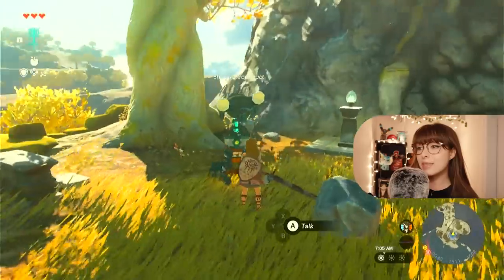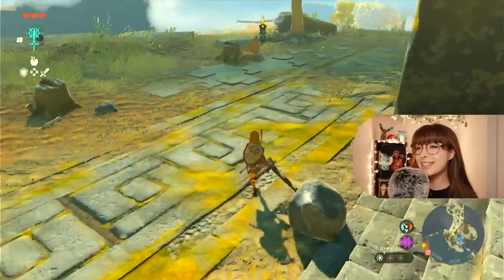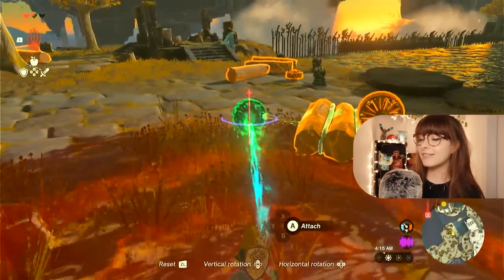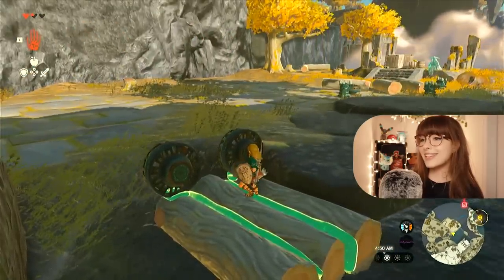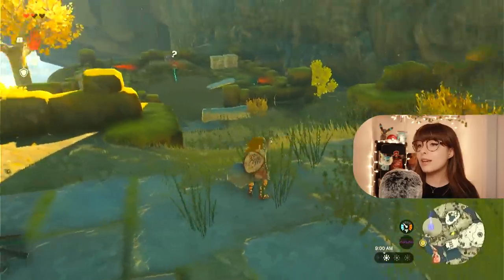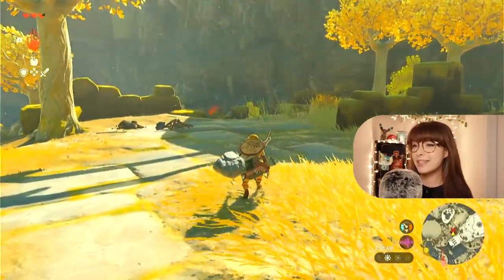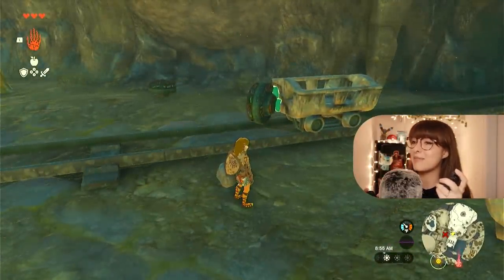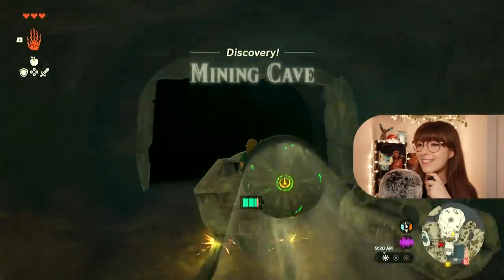ASMR 🏹🛡 Let's Play Zelda Tears of the Kingdom ▴ Whispered Gaming Session! 🎮 (( Part 2 ))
˖⁺‧₊˚✦ Level up your gaming setup with PlayVital accessories! ✦₊˚⁺‧˖

And ✨ 🆃🅷🅰🅽🅺 🆈🅾🆄 ✨ so much for watching!!! (*ฅ́ ˘ฅ̀*)♡

.｡.:*☆彡 🗡️☁️ Hi Friends!ヾ(๑ ◠▿ ◠๑ ) It's Rainessa!  🗡️☁️ ☆彡*:.｡.
Let's play The Legend of Zelda Tears of the Kingdom together! This is part two of our TOTK gaming sessions so far!

What an absolutely amazing new game - I am in love ♡♡♡♡♡♡♡♡!!!
I hope you will enjoy tonight's relaxing whispered gaming adventure with me, my friend!!~ •ᴗ•

Sit back and relax! Here we go! (o^▽^o)/ 🎮

.｡.:*☆彡 𝓣𝓱𝓪𝓷𝓴 𝓨𝓸𝓾! ☆彡*:.｡.
Thank you so much to my channel members! Your support means so much to me!~ ♡ ～(^▽^人) Thank you Thank you Thank you!!!

Your support helps me to create more content and help countless subscribers with sleep, relaxation, focus & entertainment!!~

.｡.:*☆彡 𝓹𝓵𝓪𝔂𝓵𝓲𝓼𝓽𝓼!  ☆彡*:.｡.

✨ ⭐ 🌙 My goal is to share my creativity, positivity & love to help comfort you into a deep and restorative sleep!  🌙 ⭐ ✨

Wishing you the comfiest, coziest, most relaxing, peaceful, restorative, amazing sleep!~ ( u ｡u )｡｡｡ 💤

Good night & sweet dreams, my friend! 🤍 ☽.  ༓ ･ * ˚ ⁺ ‧. ･ﾟ✧  ･

xo Rain 🌧️

.｡.:*☆彡 𝓵𝓲𝓷𝓴𝓼!  ☆彡*:.｡.

.｡.:*☆彡 𝓦𝓱𝓪𝓽  𝓲𝓼  𝓐𝓢𝓜𝓡? ☆彡*:.｡.
ASMR stands for autonomous sensory meridian response, a biological reaction that some people may experience when they hear, see or feel certain satisfying triggers such as whispering, tapping, brushing, or typing. It is best known for causing tingly sensations, relaxation and comfortable feelings!